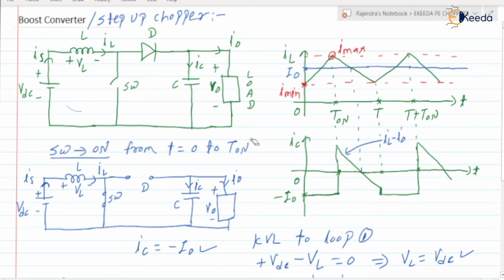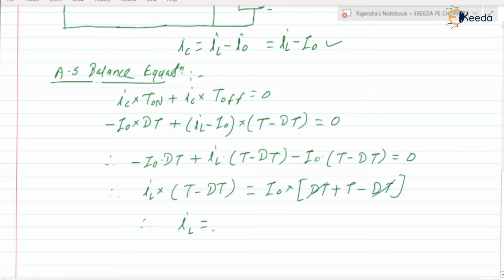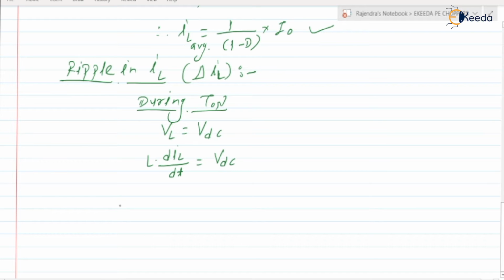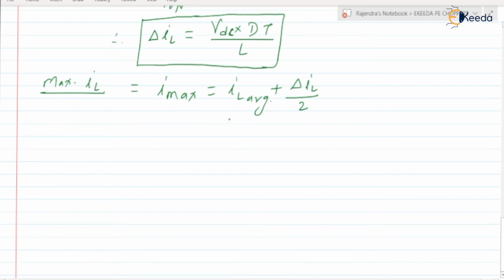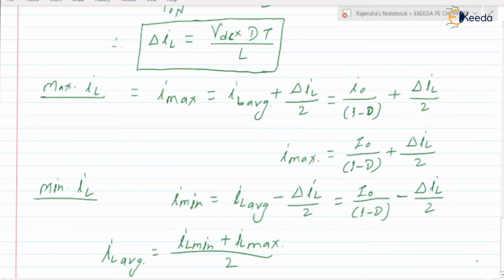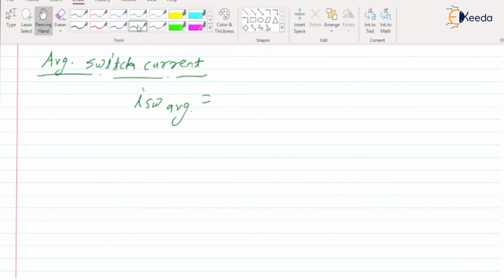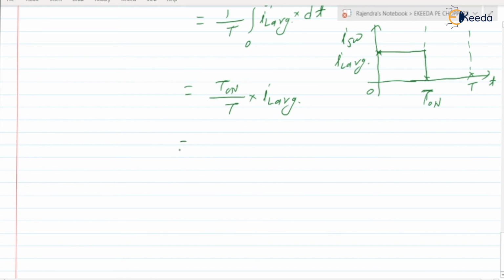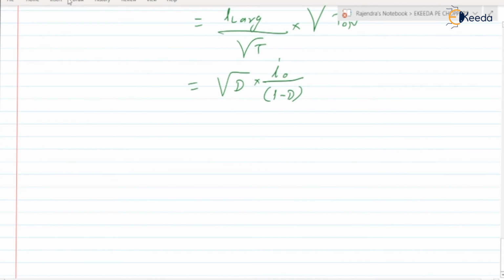Mastering Boost Converters : Key Concepts For GATE Power Electronics | Part 2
Welcome to our Power Electronics tutorial series for GATE preparation! In this video, we delve into the fascinating world of Boost Converters. Boost converters play a crucial role in power electronics, and understanding their principles is essential for success in the GATE exam.

🔍 Topics Covered:

Introduction to Boost Converters
Operating Principle and Working Mechanism
Circuit Configuration and Components
Control Strategies
Applications in Power Electronics

Happy Learning.